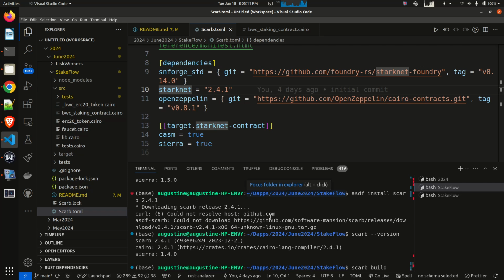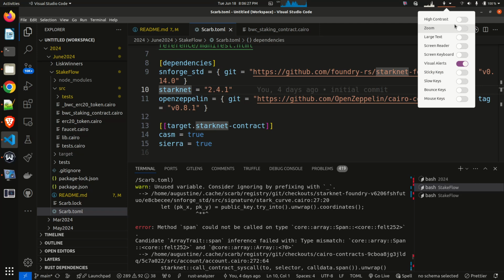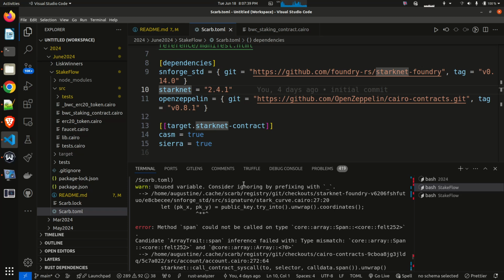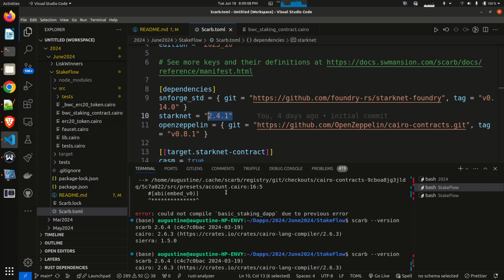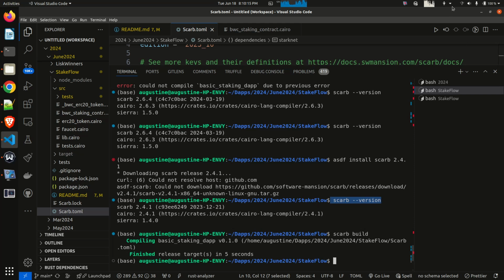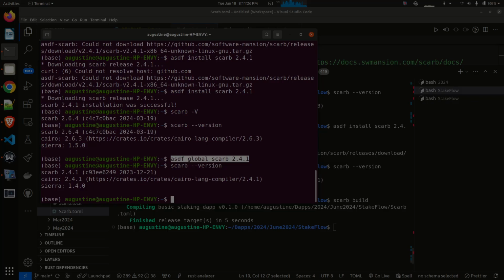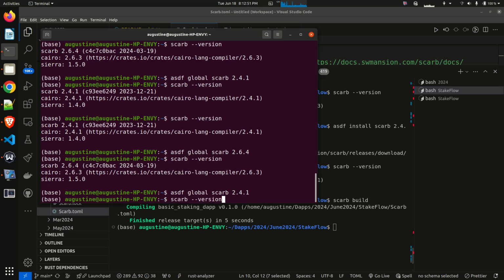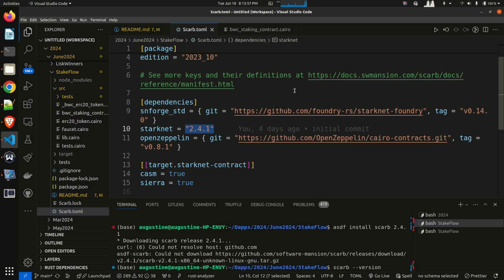error: Method `span` could not be called on type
warn: Unused variable. Consider ignoring by prefixing with `_`.
 -- /home/augustine/.cache/scarb/registry/git/checkouts/starknet-foundry-v6206fshfutuo/e8cbecee/snforge_std/src/signature/stark_curve.cairo:27:20
        let (pk_x, pk_y) = public_key.try_into().unwrap().coordinates();
error: Method `span` could not be called on type `core::array::Span::core::felt252`.
Candidate `ArrayTrait::span` inference failed with: Type mismatch: `core::array::Span::core::felt252` and `@core::array::Array::?0`
 -- /home/augustine/.cache/scarb/registry/git/checkouts/cairo-contracts-9cboa8jg3jldq/5c7a022/src/account/account.cairo:272:64
        starknet::call_contract_syscall(to, selector, calldata.span()).unwrap()
warn: Plugin diagnostic: Failed to generate ABI: `__execute__` is a reserved entry point names for account contracts only.
 -- /home/augustine/.cache/scarb/registry/git/checkouts/cairo-contracts-9cboa8jg3jldq/5c7a022/src/presets/account.cairo:16:5
    #[abi(embed_v0)]

error: could not compile `basic_staking_dapp` due to previous error

SOLUTION
1. Use Scarb to install the version of starknet in your scarb.toml e.g. asdf install scarb 2.4.1
2. Use asdf version manager to change to the  version  contained in the scarb.toml e.g. asdf global scarb 2.4.1
3. Rebuild your contract e.g. scarb build

That's it.